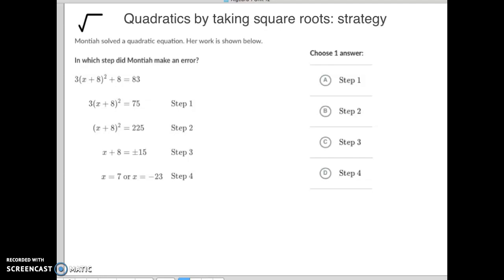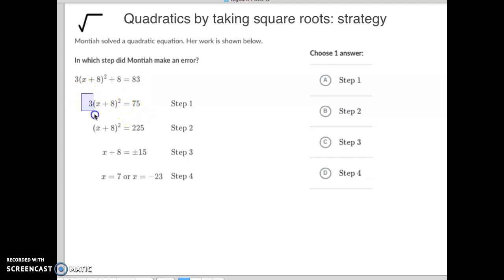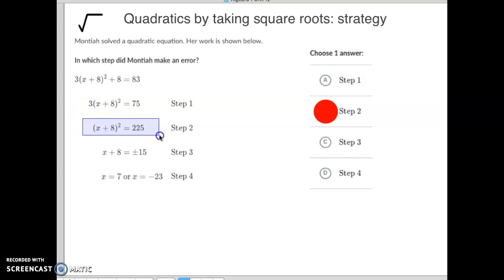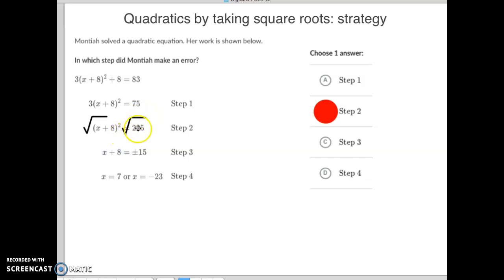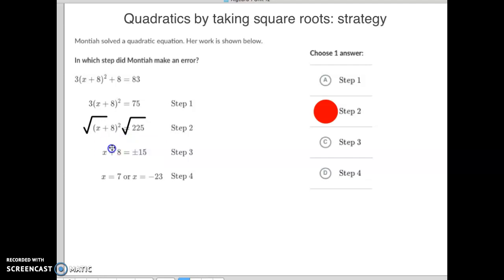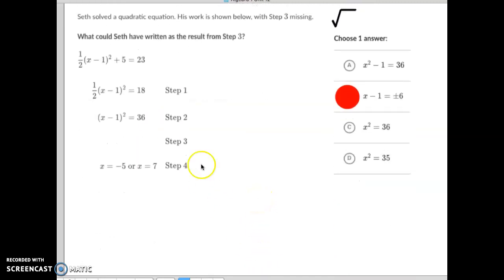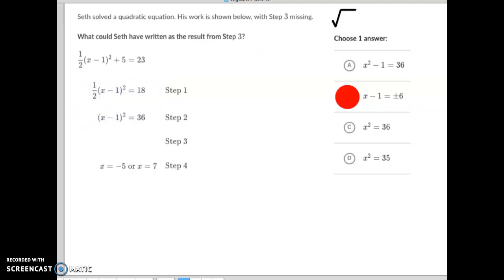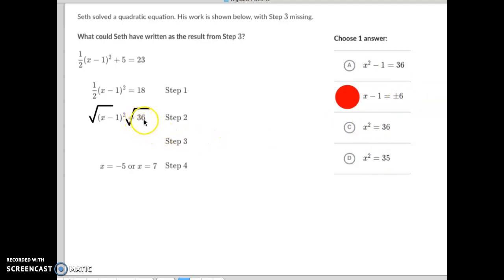Quadratics by taking square roots: strategy